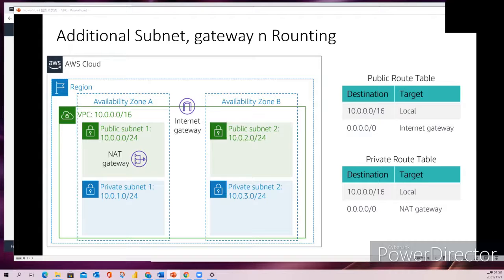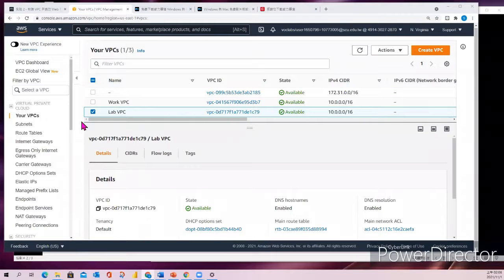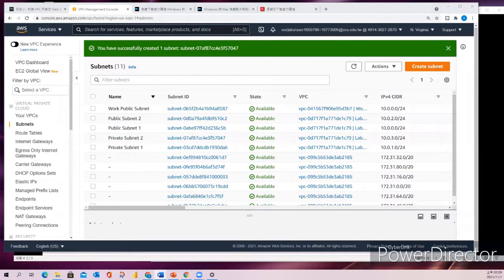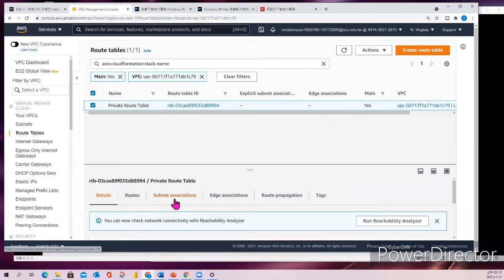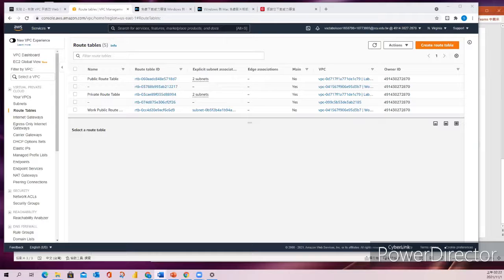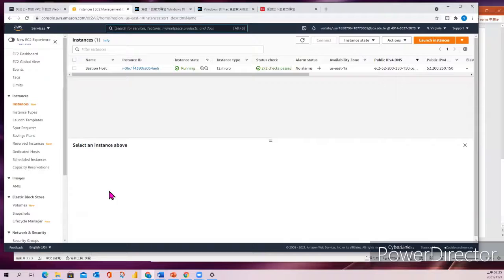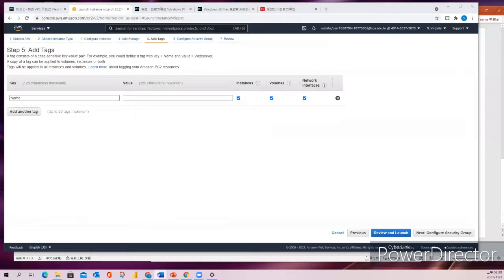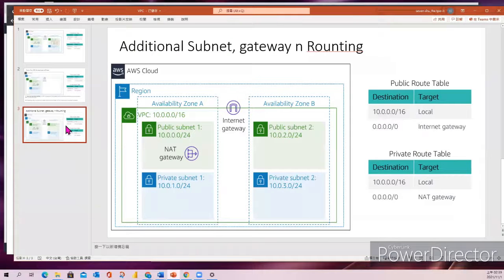AWS VPC intro